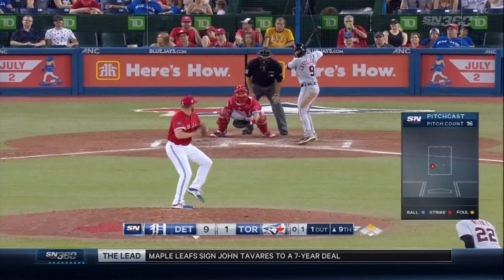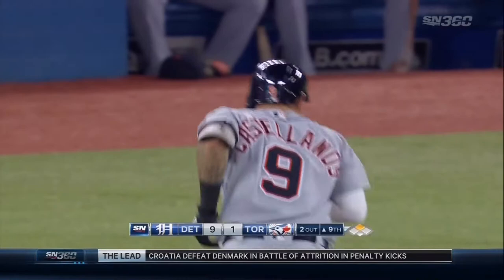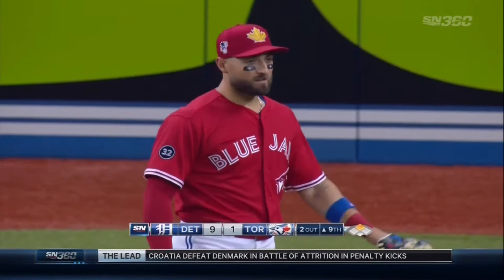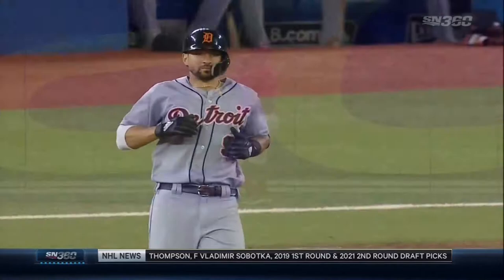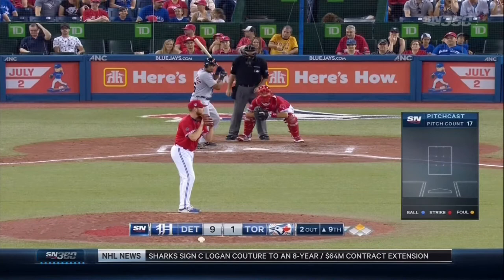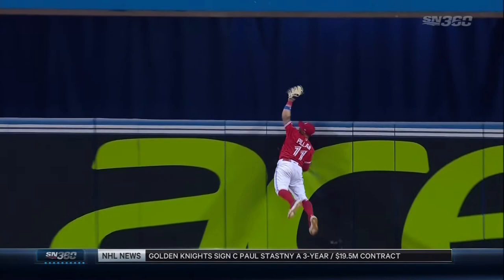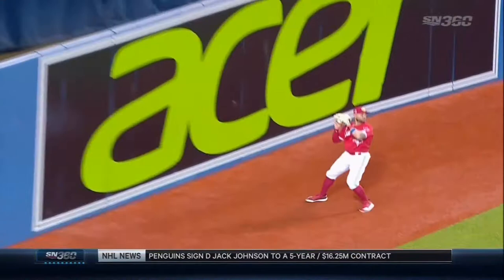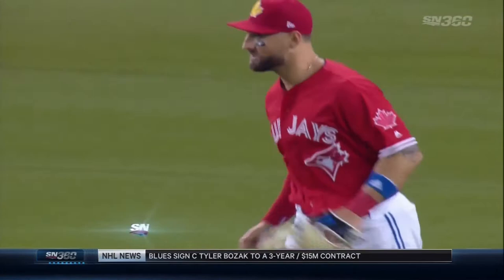Kevin Pillar - 2018-07-01 Center Field Catch vs Detroit Tigers